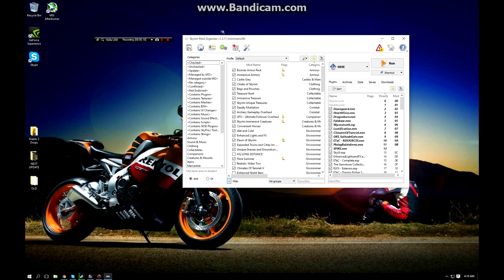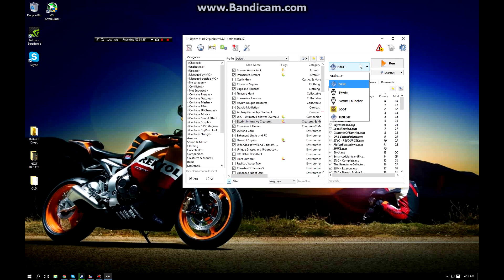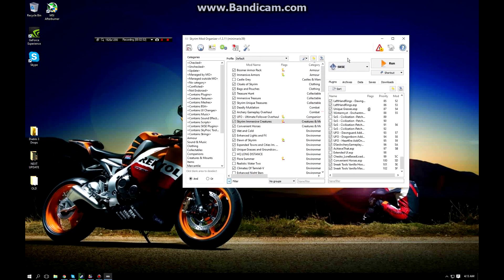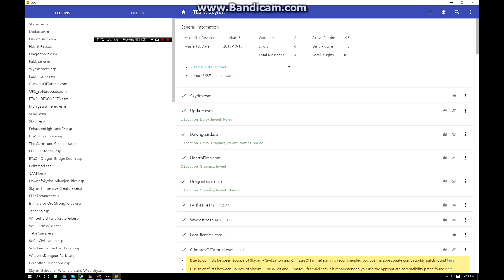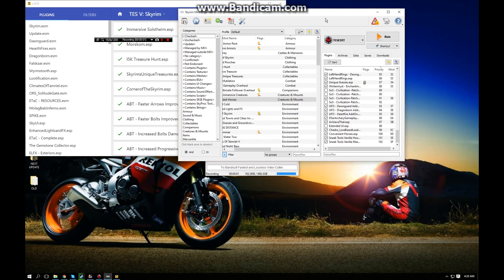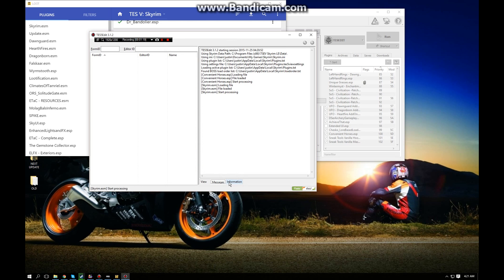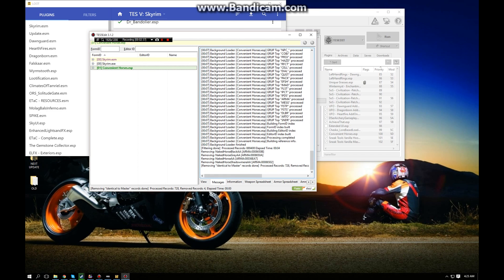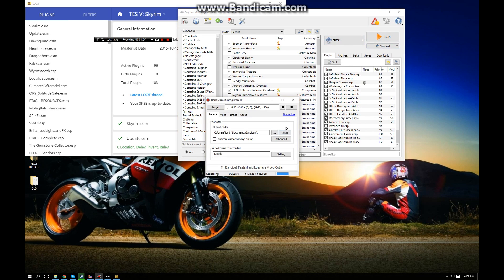How To: Cleaning Skyrim Mods with Mod Organizer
Hey, everyone! If you're having some trouble with your Skyrim crashing to desktop then you'll probably want to read the mod cleaning guide below as well.

Cleaning your Skyrim mods is an essential task that will optimize your mods and keep your game running.

1. First, you will want to download Mod Organizer which will help you in cleaning your Skyrim mods. You can find the link to download Mod Organizer above and I HIGHLY recommend that you do so.

2. The next step in ensuring a smooth Skyrim experience is to download the two other necessary tools for cleaning Skyrim mods. The first tool is called LOOT(Load Order Optimization Tool) will print out all potential conflicts and errors that could result in CTDs and which mod is responsible. The next and final tool that is required is called TES5Edit and this is what is used to do the actual Skyrim mod cleaning. You can find the link to download both of these files above as well.

3. Now you can begin the Skyrim mod cleaning process, start by launching Mod Organizer and then click on the icon with two gears. This will pop up a menu in which you can import the tools you downloaded earlier, LOOT and TS5Edit. Create a title for the application in the title field and navigate to the .exe with the binary field.

4. Next you will want to go to the drop down box next to the big button that says RUN on the top right side of the Mod Organizer GUI. Select LOOT and click run. LOOT will not analyze your mods for any conflicts or errors that can result in a CTD and let you know. Mods that could cause issues will be highlighted with a yellow or red error message. Messages that state that ITM references are missing, this is a mod that will require cleaning.

5. Make sure to keep LOOT running as a reference but you will want to go back to the Mod Organizer program to continue cleaning your mods. Click the drop down menu by the run button again and select TES5Edit. Once TES5Edit opens, a seperate menu displaying your mods will appear. Right click this and select the "select none" option. Now find the mod that you wish to clean, click the square box next to it, and hit okay. REMEMBER, ONLY ATTEMPT TO CLEAN ONE MOD AT A TIME.

6. Allow the mod to load and then right click it and select "apply filter for cleaning". After that is done loading through the files, you will want to right click the mod esp again and click "remove identical records". Finally, you will right click the esp one last time and select "undelete and disable references". Close out of TES5Edit, you will be prompted to save the file, do so and you are done.

Good luck!